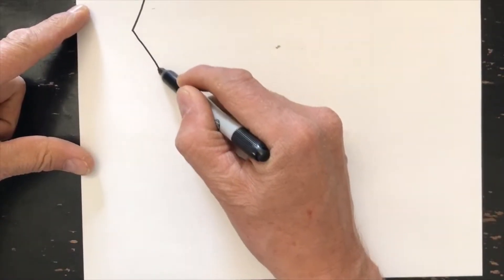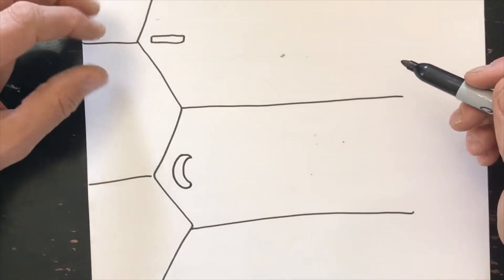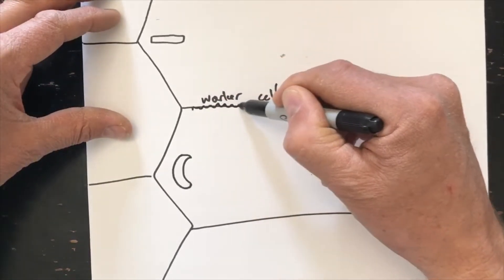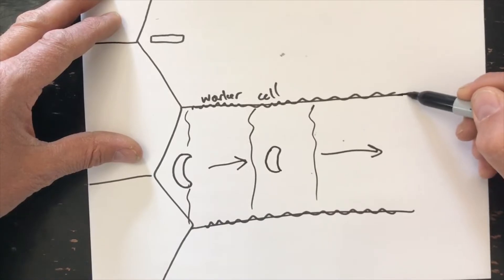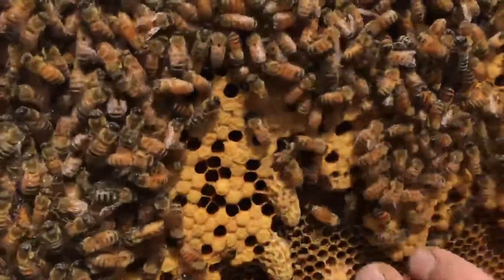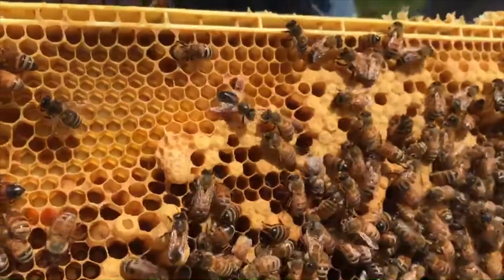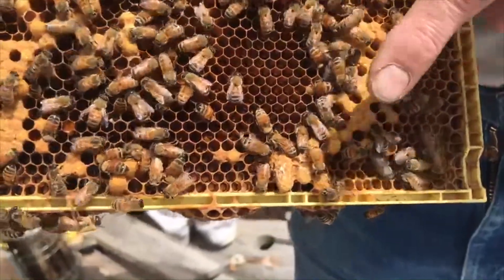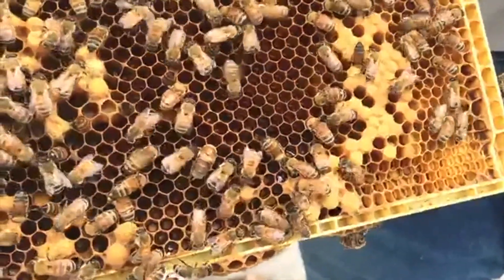What are Emergency Queen Cells?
Learn about how bees build a queen cell from a worker cell in a queen-raising emergency.